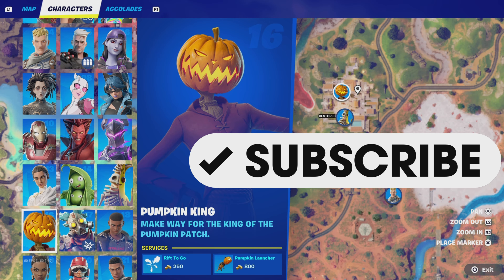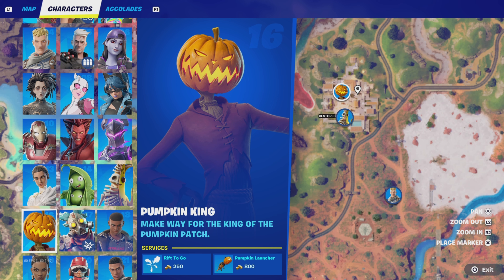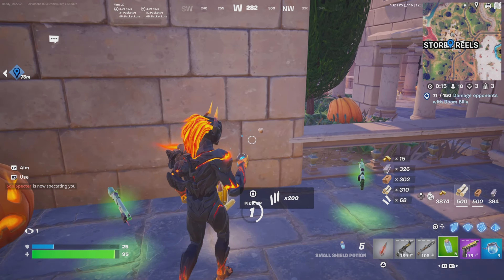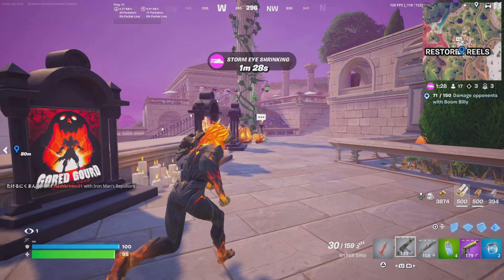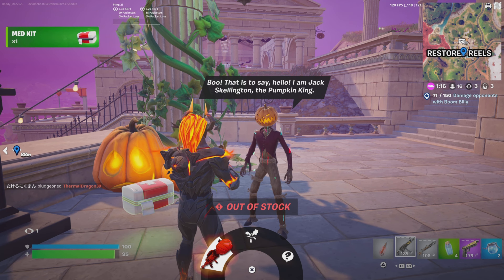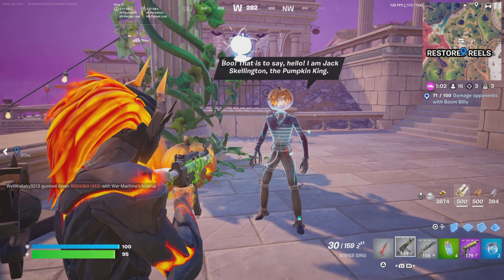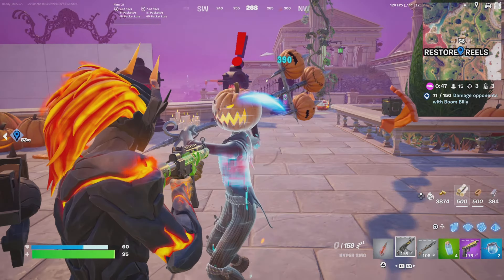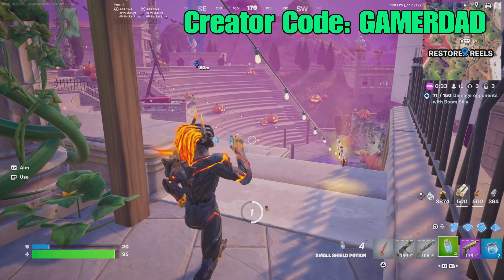Where to Find Fortnite NPC Pumpkin King - Chapter 5 Season 4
This is a guide to assist you with locating Fortnite NPC Pumpkin King, in Chapter 5 Season 4.